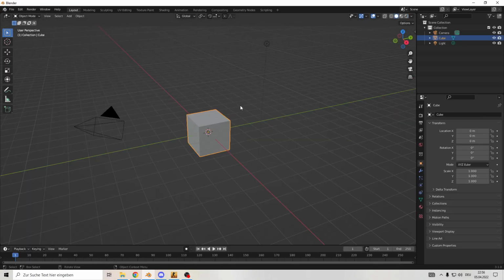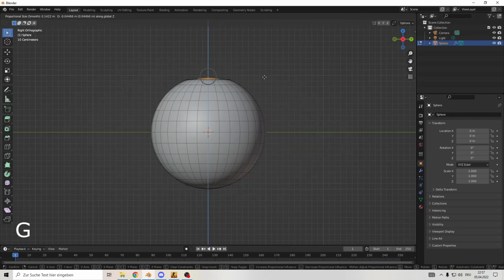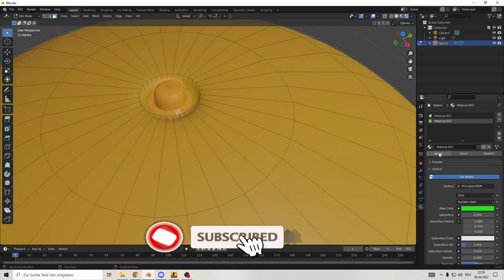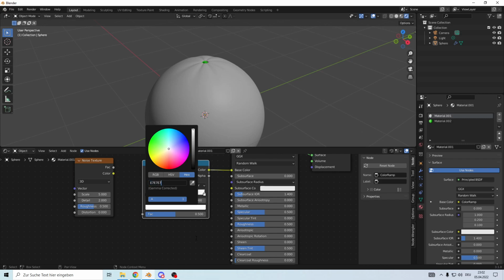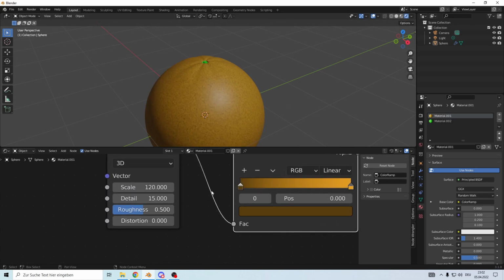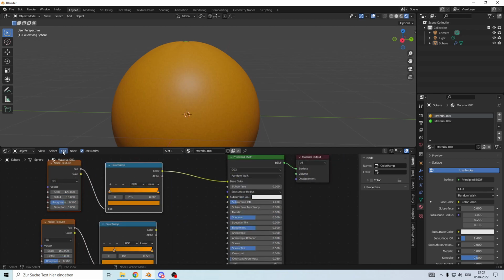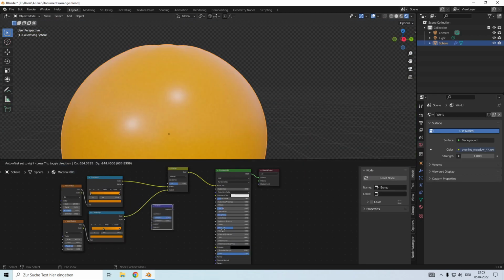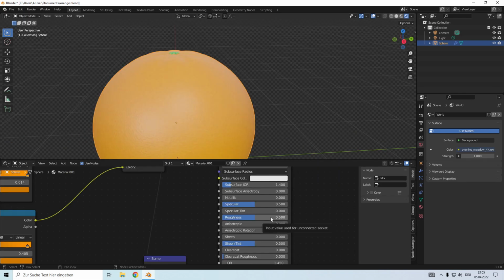How to create an Orange in Blender in 1 Minute Tutorial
Today I will show you how you can make an Orange